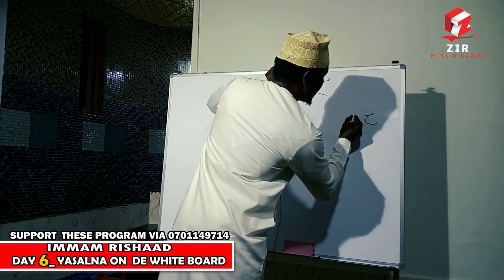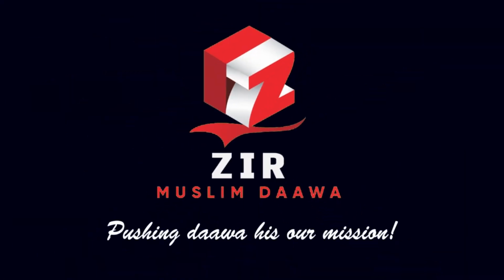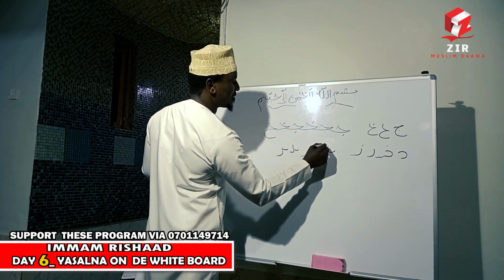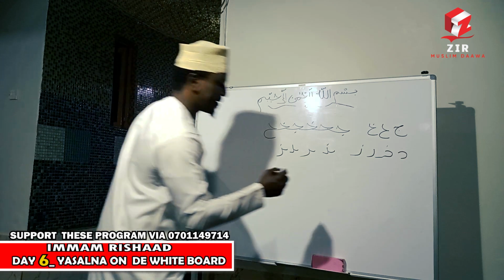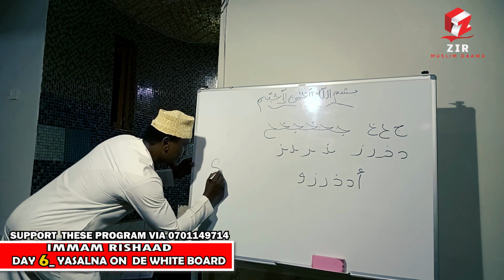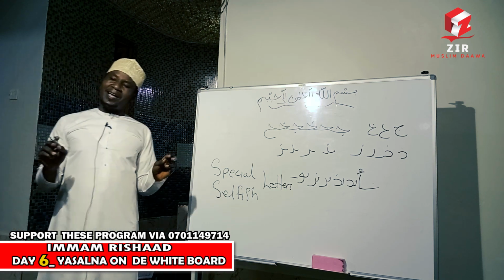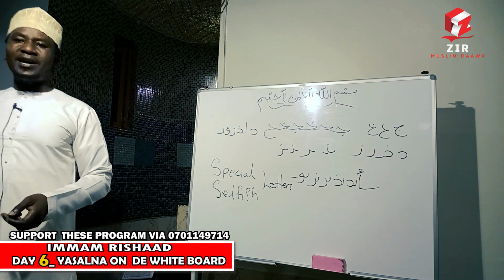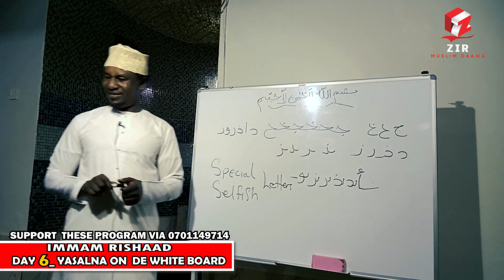DAY 6 YASALNA ON DE WHITE BOARD BY IMMAM RISHAAD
Tusaba tukwatilako kusonga ya daawa okutambula. Tusoonda camera yaffe eya Daawa, kyolina kiteki kunamba Eno 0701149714 oba Airtel Merchant ID ya ffe. 1299947. Insha Allah